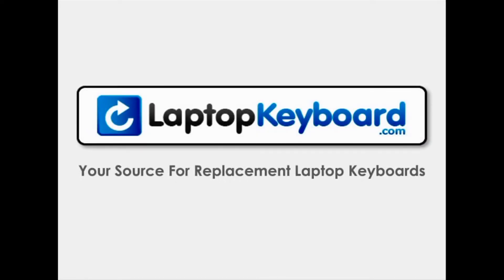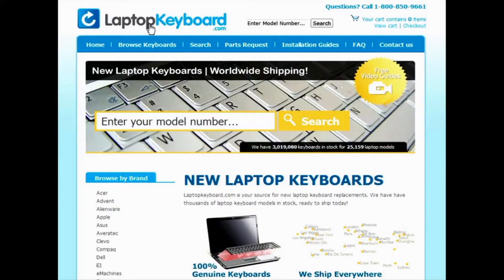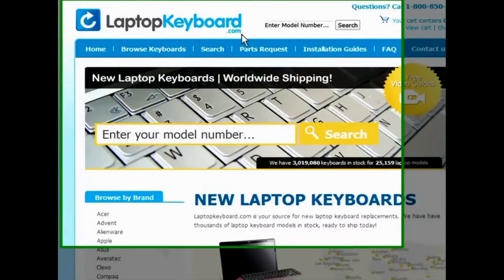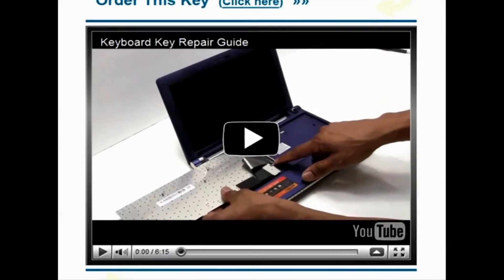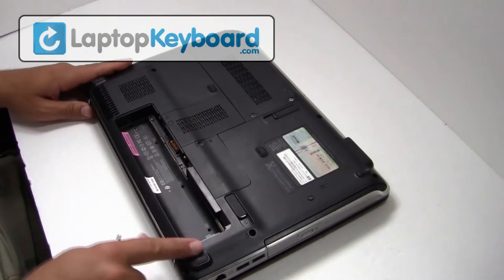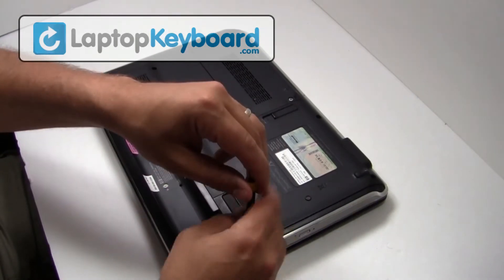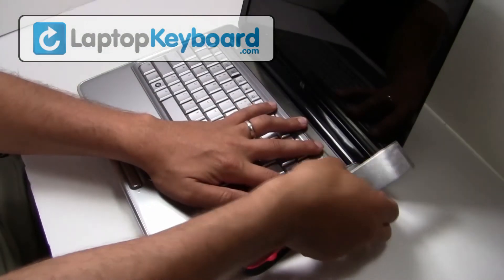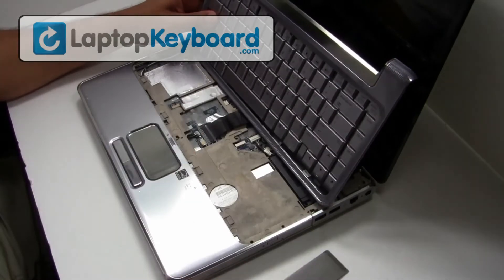HP Compaq Keyboard Installation DV4 Guide - Remove Replace Install Pavilion Laptop DV4-1000 DV3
- HP Compaq Keyboard Installation Guide - Remove Replace Install Laptop HP Compaq Keyboard Installation DV4 Guide - Remove Replace Install Pavilion Laptop DV4-1000 DV3, DV4 DV4-1000 DV3 CQ40 CQ41 CQ50 CQ51,
9J.N2G82.B01 , PK1303VAB00, 9J.N8682.701 , PK1303VBB00 , NSK-HFB01 , V071802KUS00R00,  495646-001 , 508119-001, 9J.N2G82.D01, 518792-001 , 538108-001 , 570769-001 , 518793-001 , PK1303VAG00